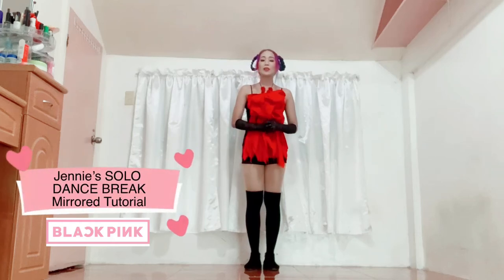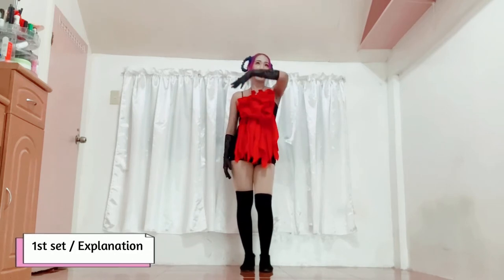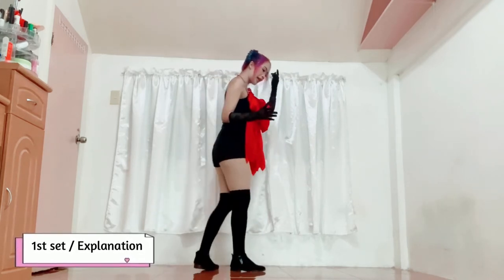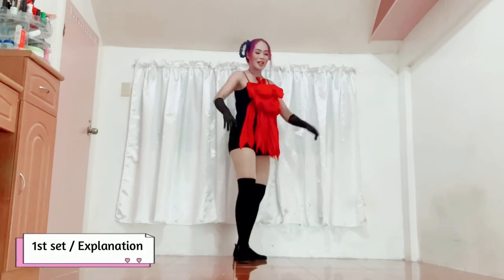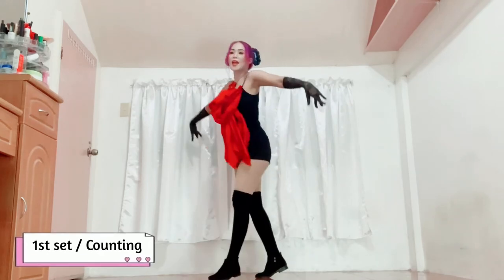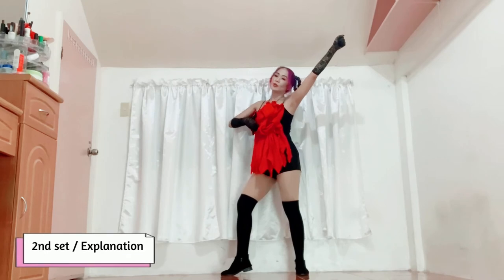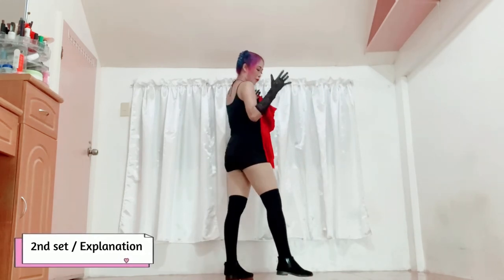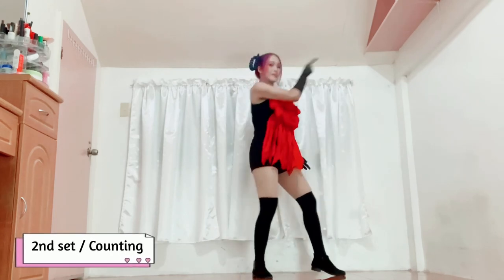JENNIE’s SOLO DANCE BREAK TUTORIAL (Mirrored +Explanation)_Black Pink